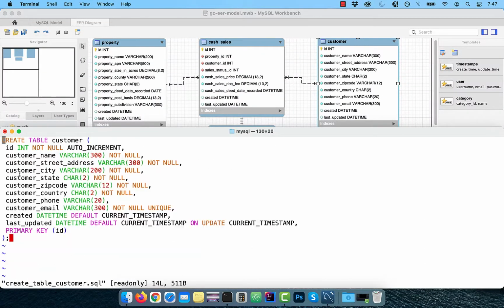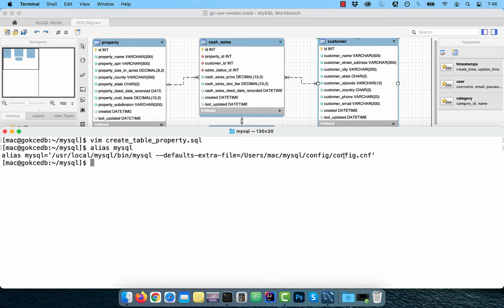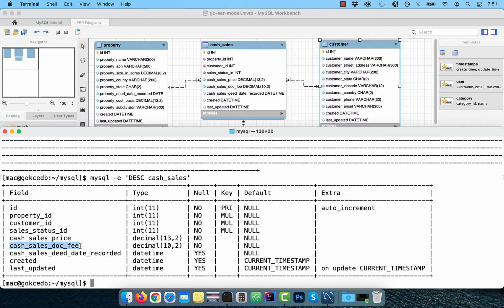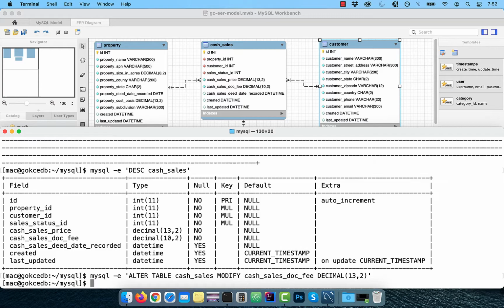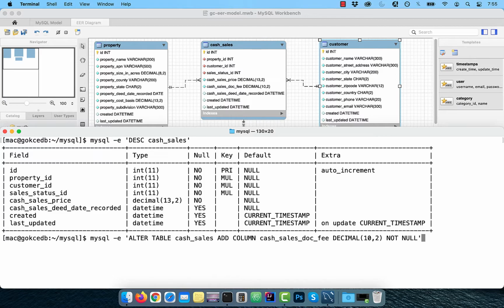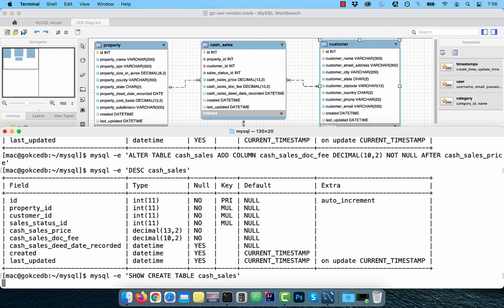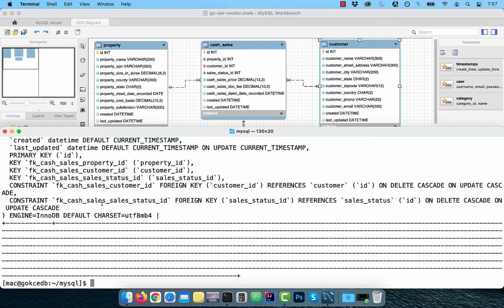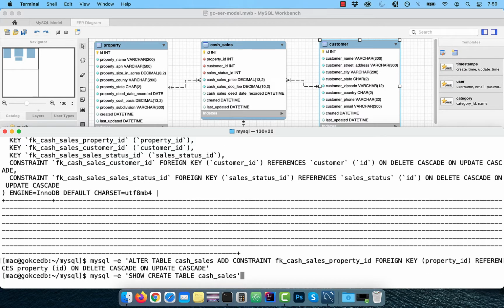How To: Alter Table In MySQL (3 Min) | Modify Columns, Alter Foreign Key Contraints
In this tutorial, you'll learn how to alter table in MySQL, modify table columns, delete columns, alter foreign keys and more.

Video Transcript:
Hi guys, this is Abhi from Gokcedb. In this video, you're going to learn how to use Alter Table in MySQL. Let’s start by creating these four tables' properties.

Cache underscore sales, sales underscore status, and customer. Let's look at the create table SQL for the property table. Here, I'm using ID as my primary key to connect to the MySQL Database.

I'm using a config file to pass in my authentication details. Next, let's input create table property SQL file to the MySQL alias. To check the table structure, use the desc or the describe keyword.

I'm going to speed up the video and create the rest of the tables. Let’s say I want to alter the cash underscore sales table and modify the cash underscore sales underscore doc underscore fee column and change the data type to decimal 13 comma 2 and remove the not null constraint. To do that, I'm going to write alter table cash underscore sales modify cash underscore sales underscore doc underscore fee decimal 13 commas 2 in parentheses.

To verify if the changes went through, use the describe or the desc keyword. Say you wanted to get rid of the doc fee column altogether that you would write alter table cash underscore sales drop column cash underscore sales underscore dock underscore fee. Use the described keyword to verify.

To add the column back, type alter table cash underscore sales add column cash underscore sales underscore dock underscore fee decimal 10 commas 2 not null after cash underscore sales underscore price. Use the describe keyword to verify. Say you wanted to get information on the foreign key constraints on the cash underscore sales table.

To do that, type show create table cash underscore sales. Next, if you wanted to get rid of the FK underscore cash underscore sales underscore property underscore id foreign key. Here's how you do it.

Type alter table cash underscore sales drop foreign key then the name of the foreign key. To verify, use the show create table keyword. To add to the table you would type alter table, cache underscore sales at constraint name of the constraint, name of the constraint foreign key, property underscore ID, references, property id on delete cascade on update cascade.

To verify your changes, use the show create table keyword. There you have it. Until next time.